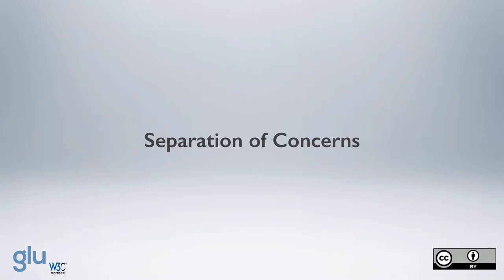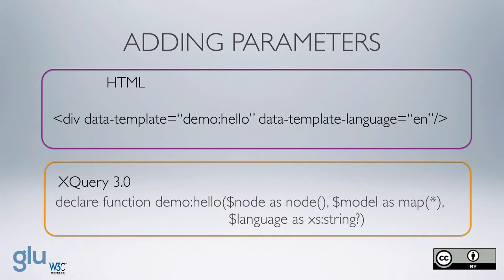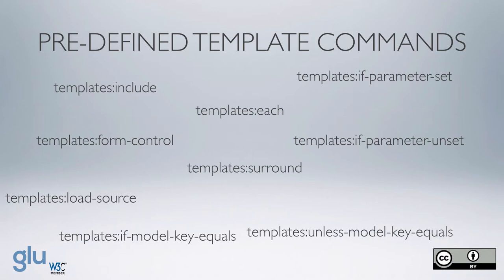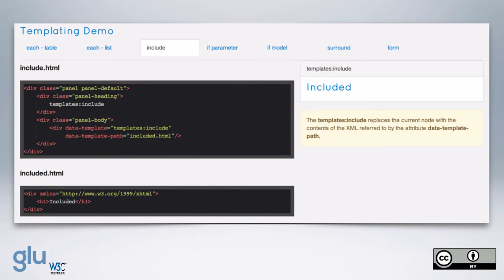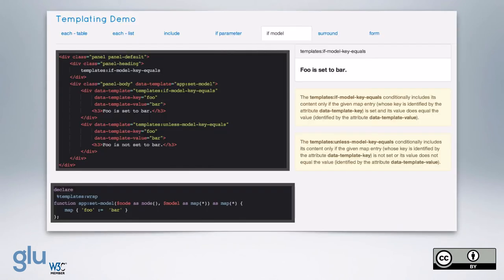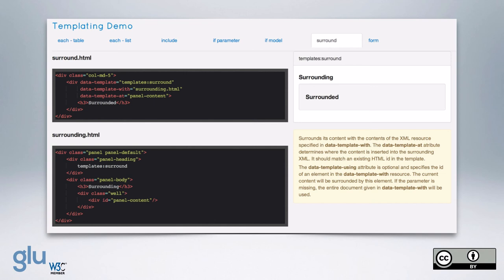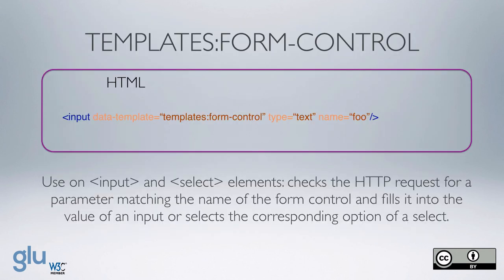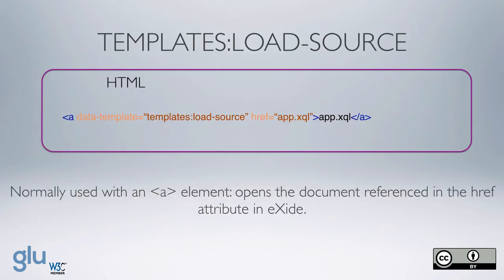Introduction to eXist-db HTML Templating Module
The main goal of the HTML templating framework in eXist-db is a clean separation of concerns. Generating entire pages in XQuery is quick and dirty, but makes maintenance and code sharing difficult. Ideally people should be able to look at the HTML view of an application and modify its look and feel without knowing XQuery. The application logic - written in XQuery - should be kept separate. Likewise, the XQuery developer should only deal with the minimal amount of HTML which is generated dynamically.